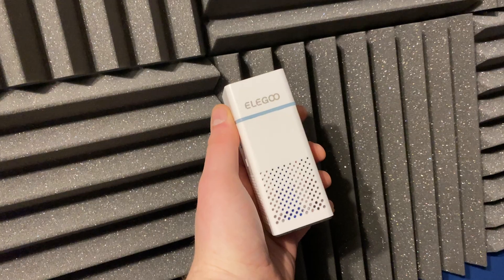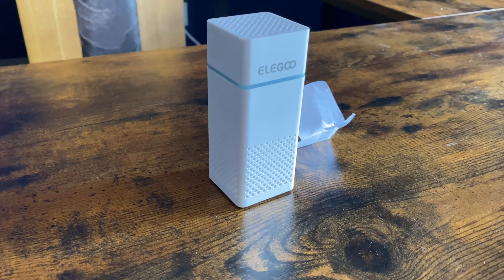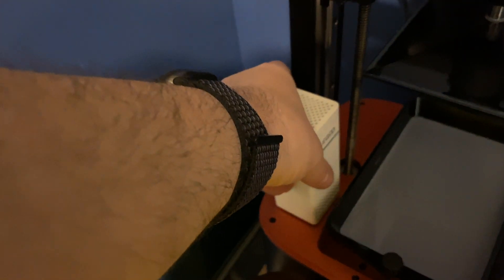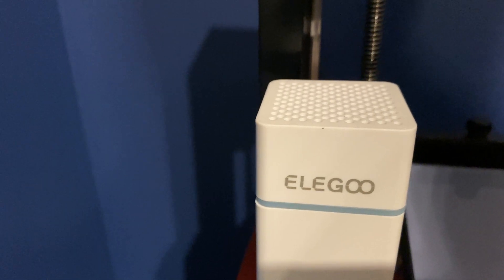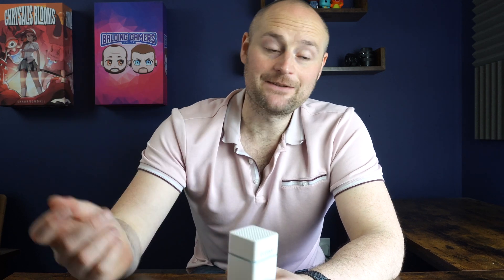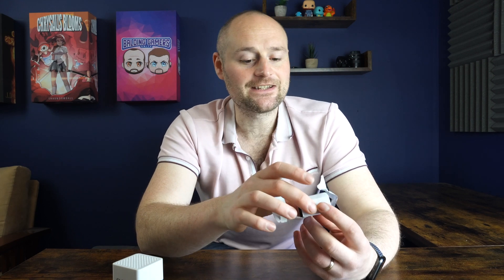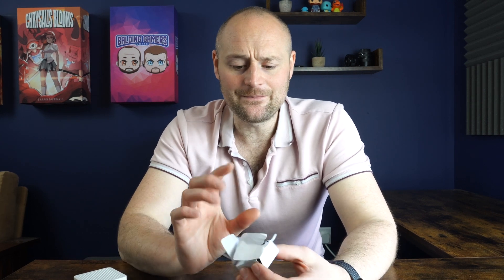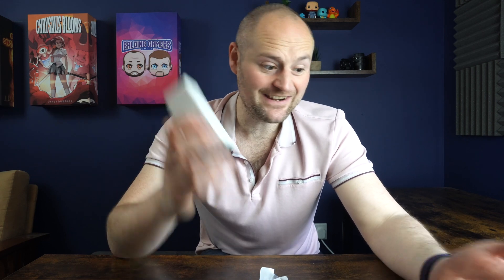Resin Printing In a Small Space? Elegoo Air Filter Review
Today I'll be talking about the Elegoo Air Filter and why it might be a great match for all everyone enjoying resin 3D printers.